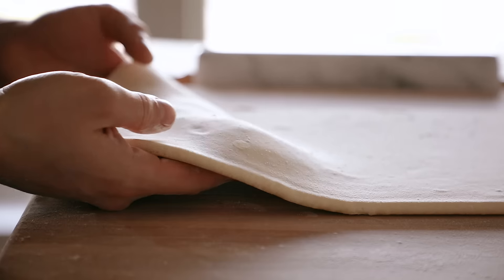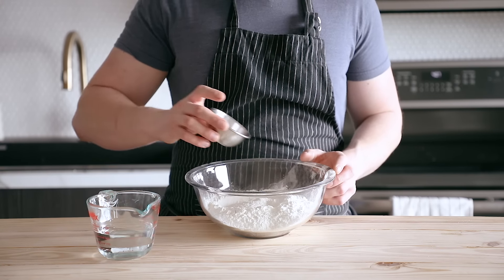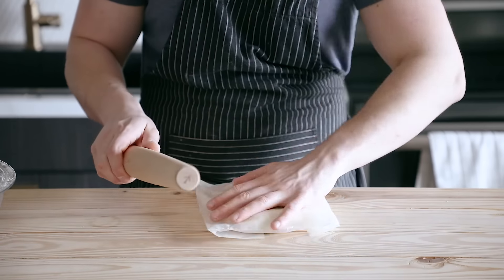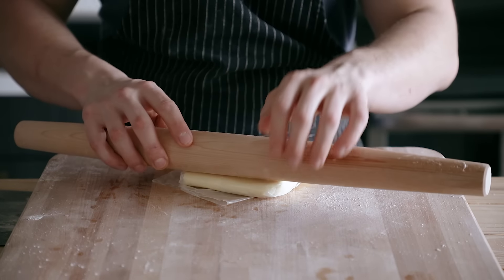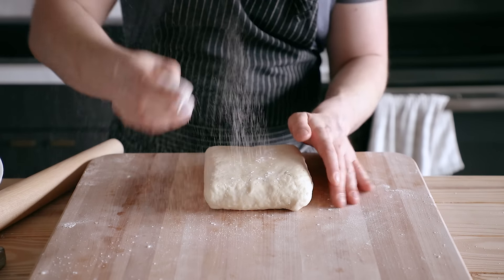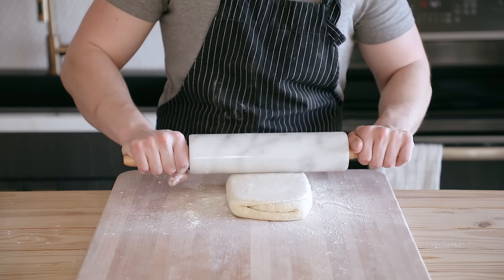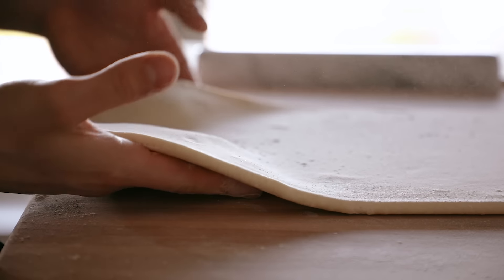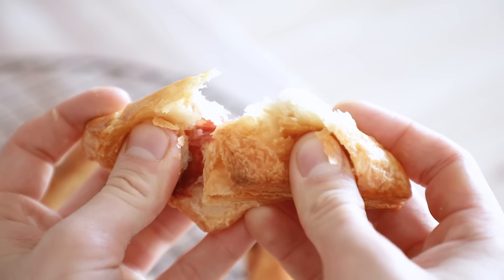How To Make Perfect Puff Pastry Dough By Hand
We aren't just doing some easy rough puff pastry here, this is a proper laminated puff pastry dough recipe. I'm a big fan of doing things the right way, with no short cuts and It's surprisingly easy once you actually do it. It's very minimal active effort and requires only a little bit of waiting here and there. The buttery results are well worth it all.